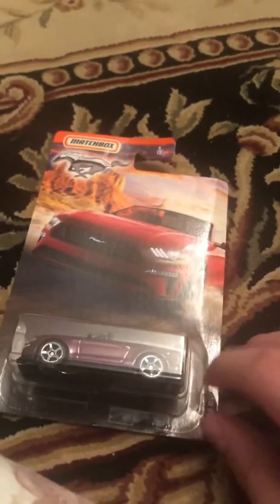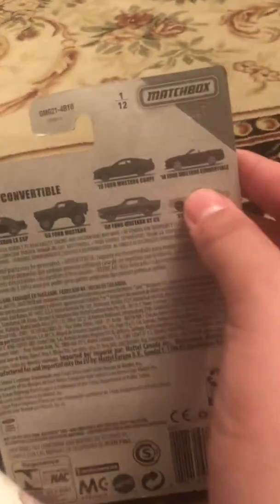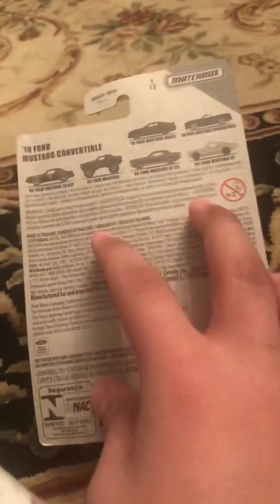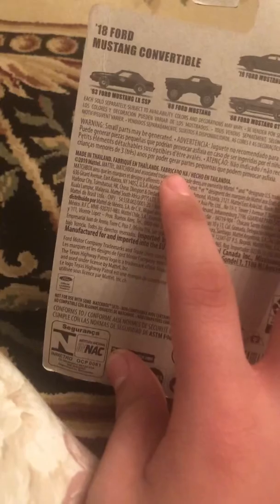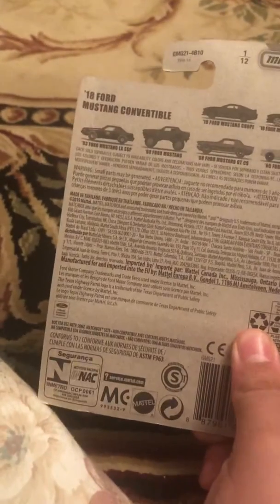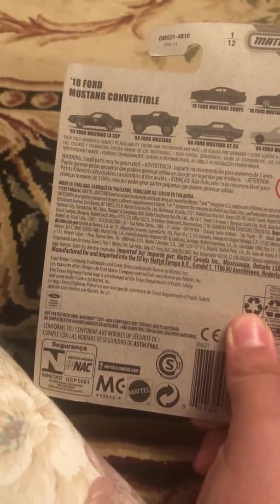Unboxing matchbox Ford Mustang ‘18 Ford Mustang convertible diecast